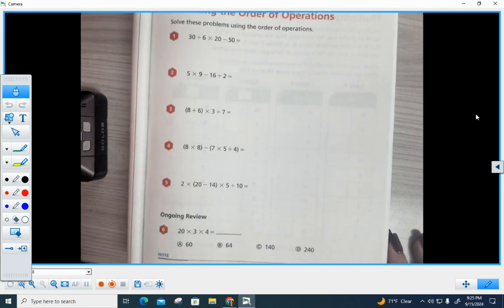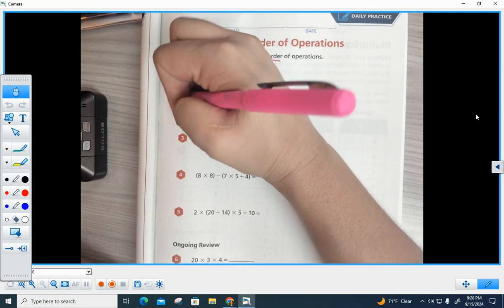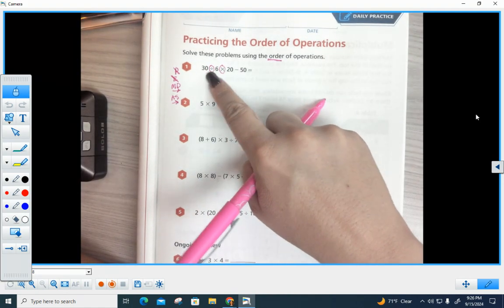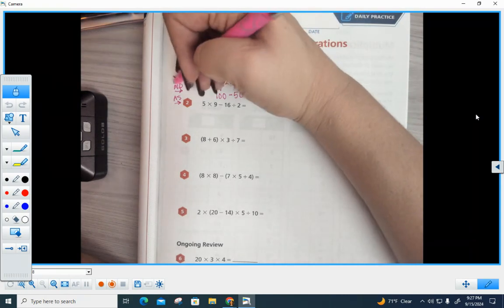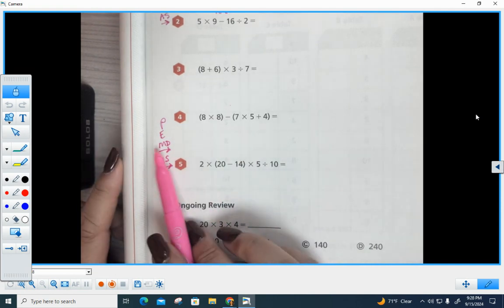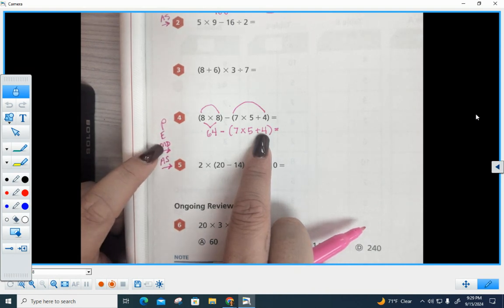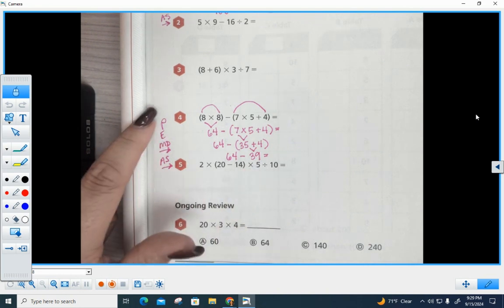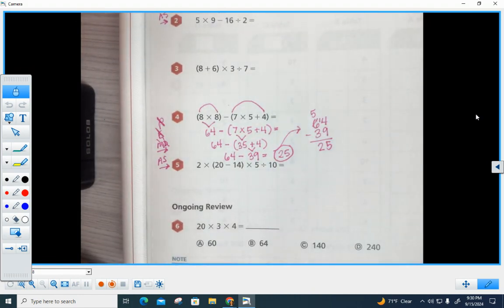Order of Operations: Page 25